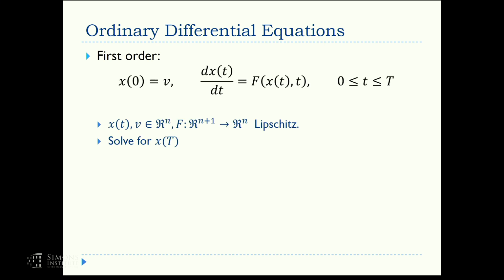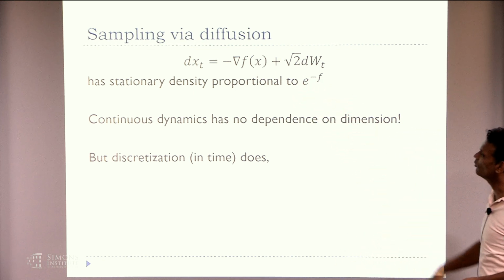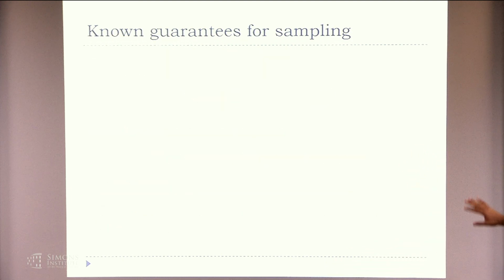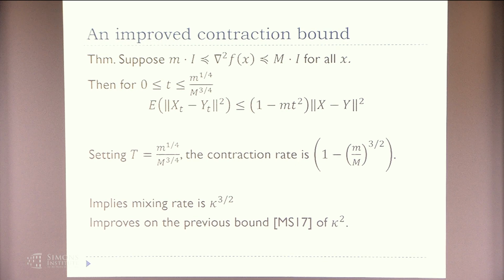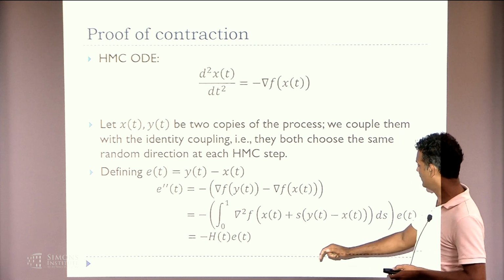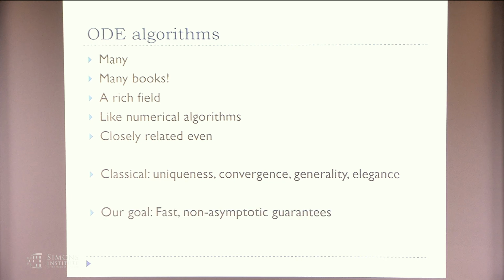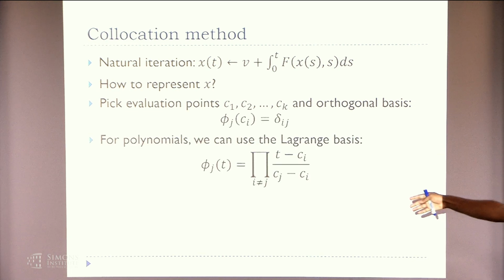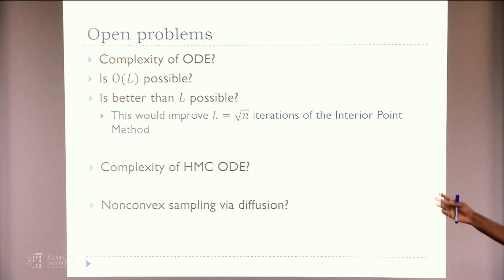Fast Algorithms for Multivariate ODEs arising in Sampling and Learning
Santosh Vempala (Georgia Institute of Technology)